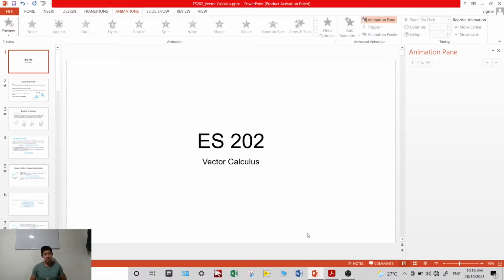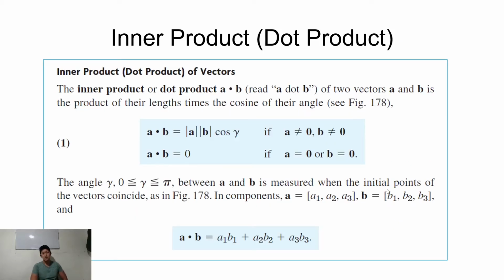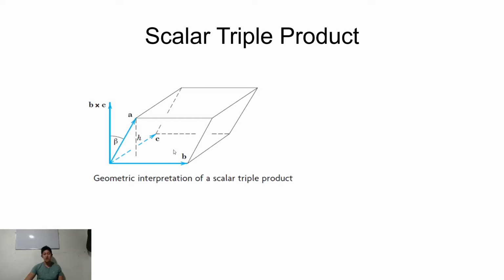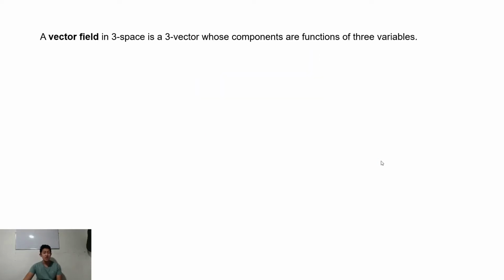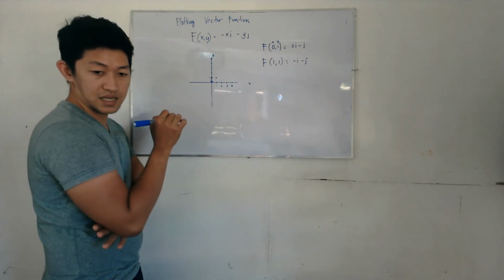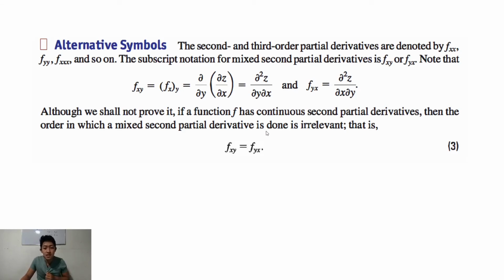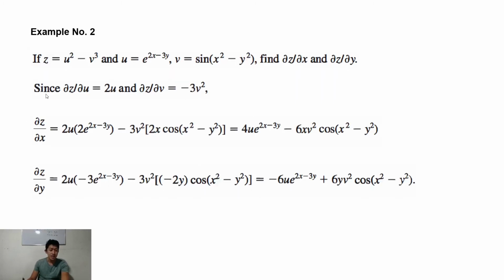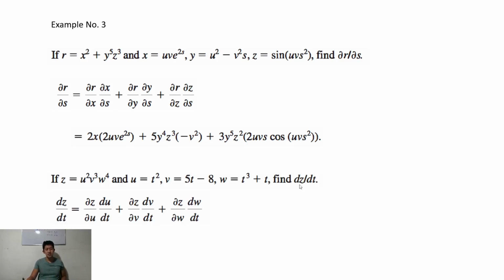Vector Functions and Vector Field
Vector Functions and Vector Field, partial differentiation of Vector Functions